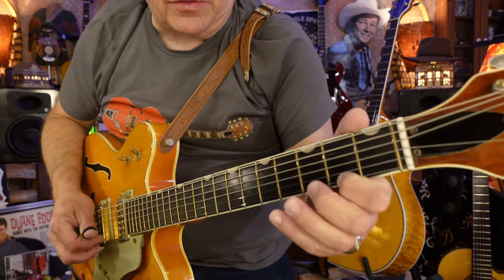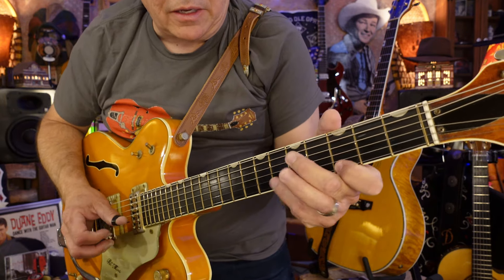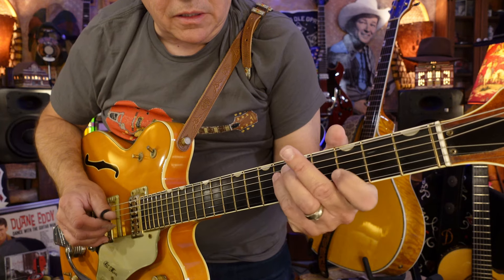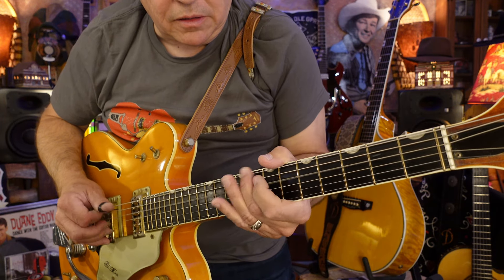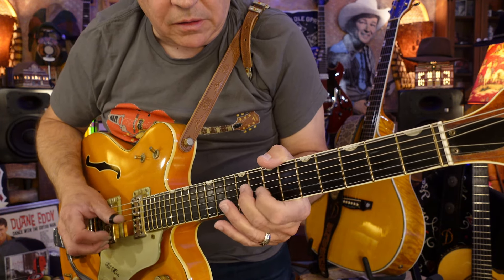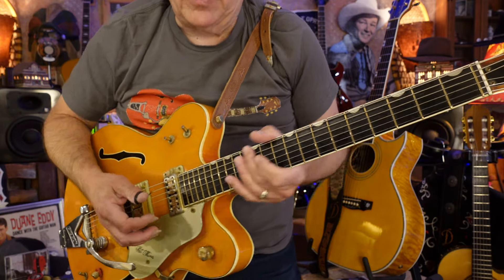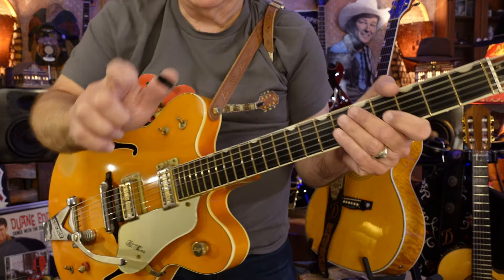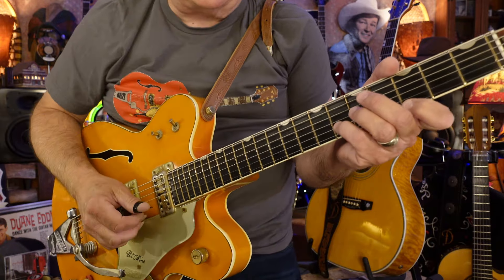Guitar Pickin' Bits: A Favorite Chromatic Run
Mugs, T-shirts, caps, CDs, and more available Albums are available to download on iTunes and other online stores.